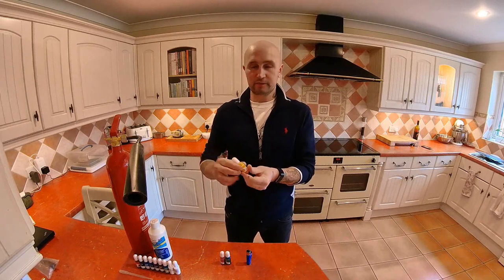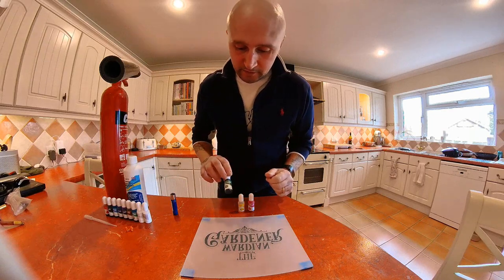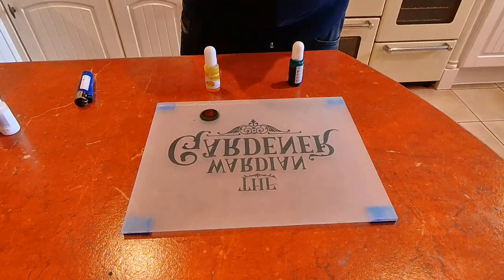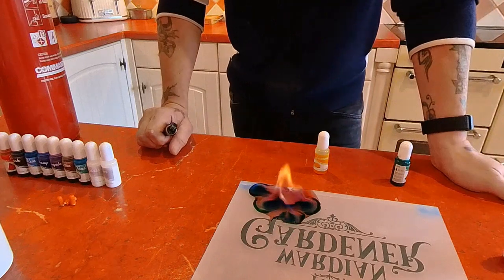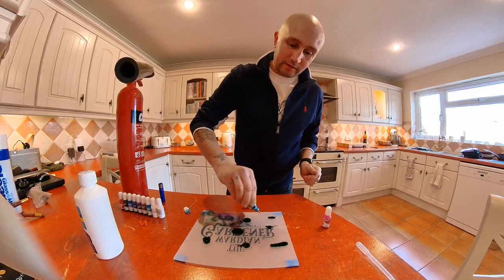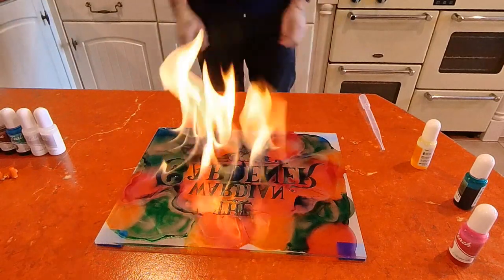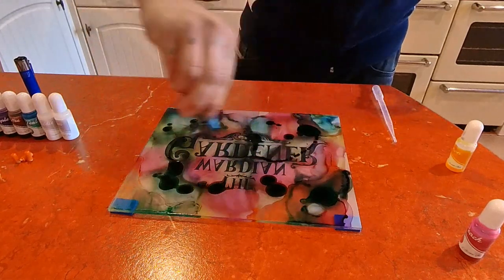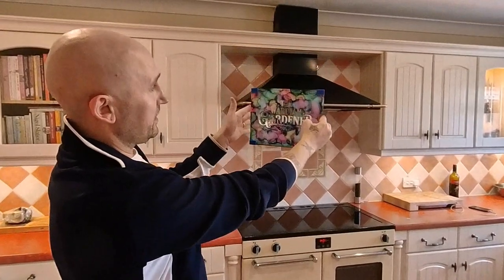Fire Marble Your Signs. Reverse Glass Tutorial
Fire marble your signs for unique and vibrant effects. This simple method can be done in your home (with a few safety precautions) and all of the tools are cheap and readily available.

Fire marbling is a fun and unique technique and no 2 results are the same.

The marble effect can be controlled by adding different colours, and by varying the amount of ink & alcohol